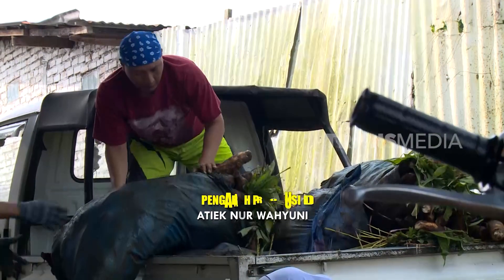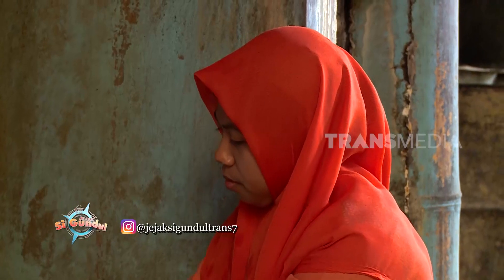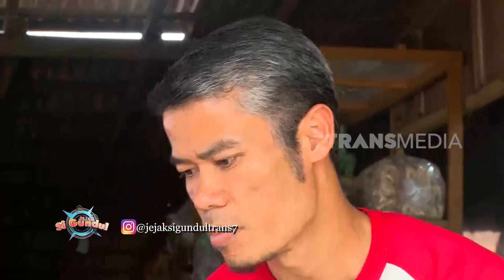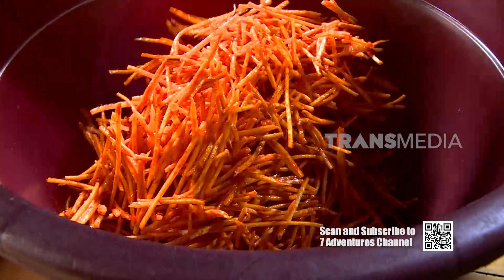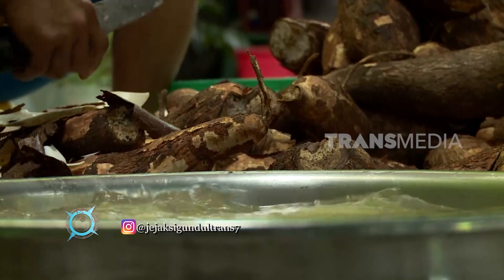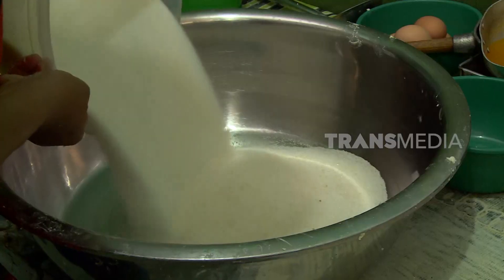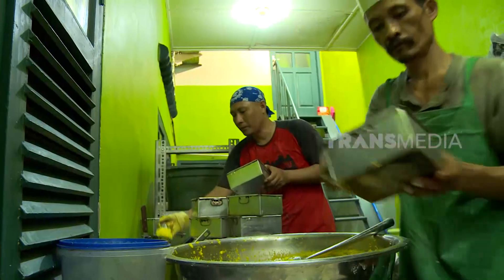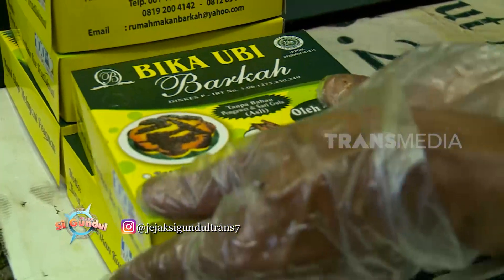SANJAI LIDI | JEJAK SI GUNDUL (23/09/23)